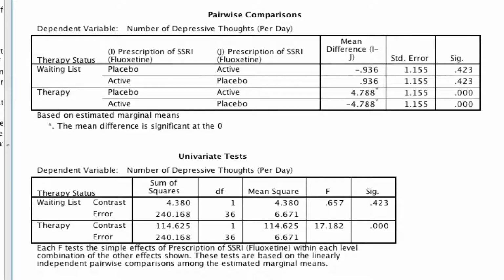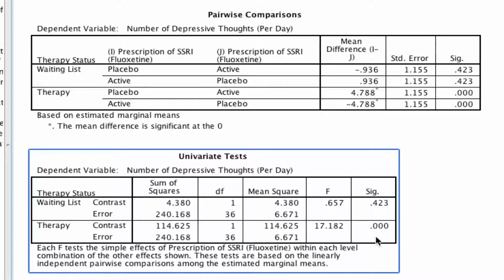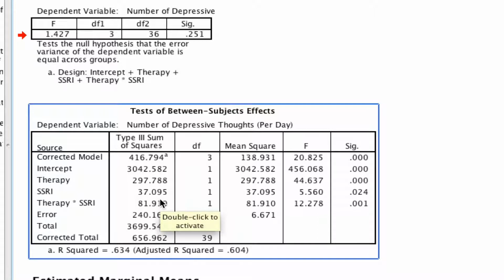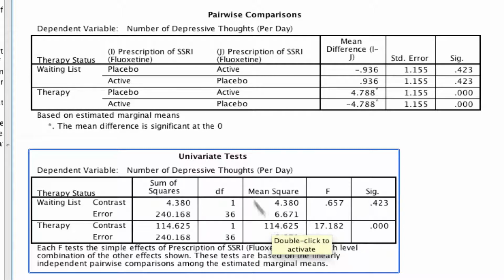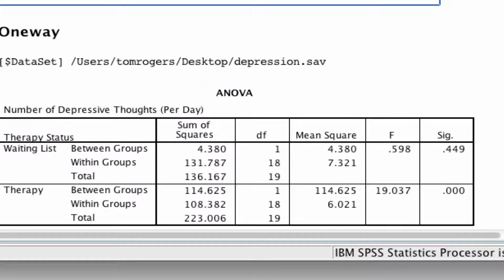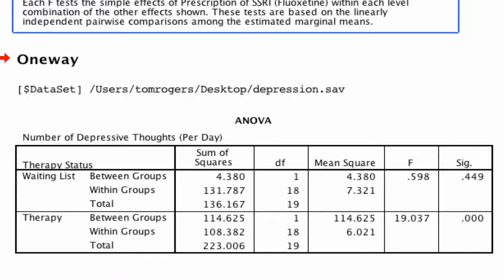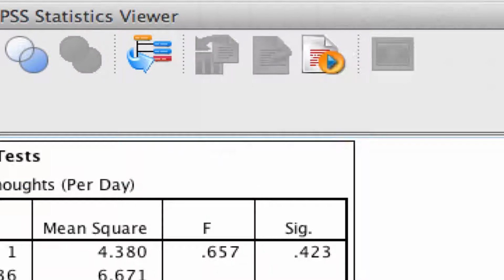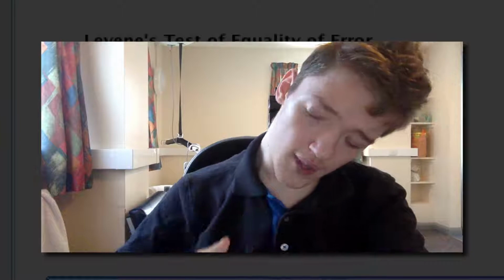More Info on Simple Effects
I made it clear in my last video on simple effects analysis that one of my highest priorities was making sure that it was easy to understand but that this was at the loss of important details. At the time I said I would do a follow-up tutorial and that's what this is.

I address several issues, beginning with how to report the analysis. From there, I go on to explain and demonstrate that, although the technique is used to explain interactions, it is far more complicated than that. The sums of squares for the simple effects include more than just the variability attached to the interaction - it also includes SS for the main effects of one of the main effects. Lastly, we cover how a simple effects analysis is, in this case, nothing more than two one way ANOVA. As part of that, the issue of pooled error terms is also touched on.